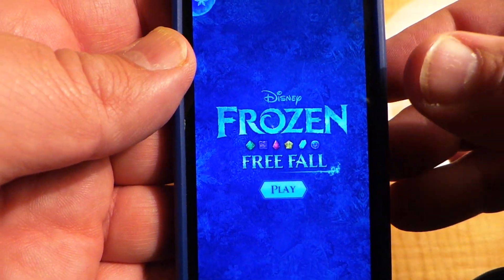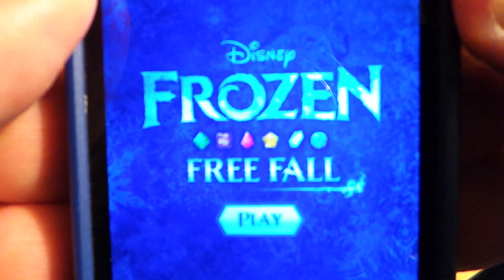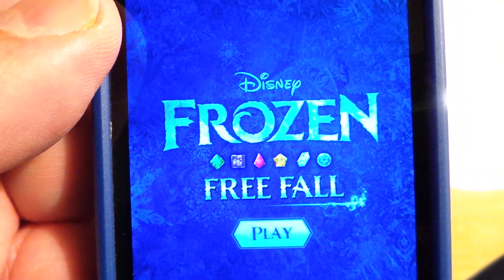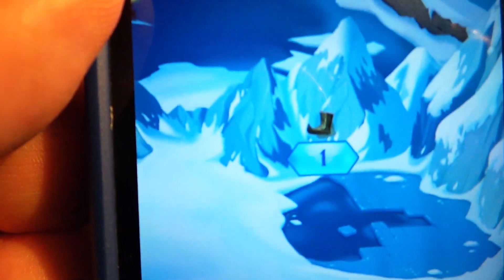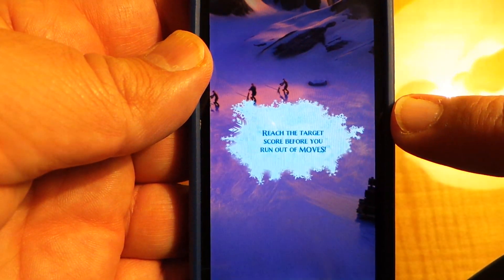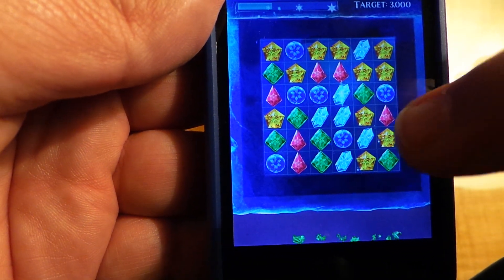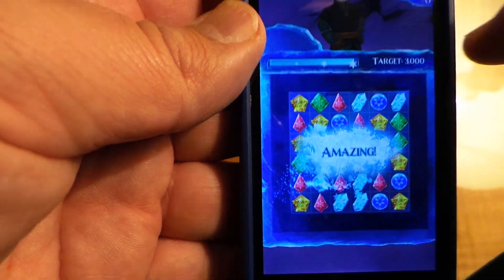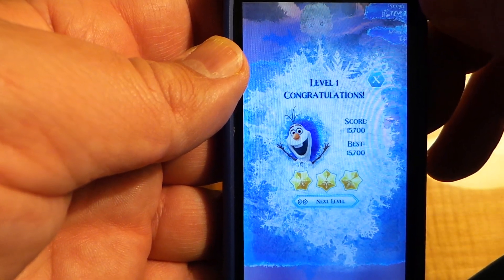TOP FREE APPLE GAME DISNEY FROZEN FOR KIDS REVIEW ON APPLE IPHONE 5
BEST FREE TABLET / IPHONE GAME SHOWN HERE ON IPHONE 5
ITS CANDY CRUSH FOR THE YOUNGER REALLY BUT WELL DONE WITH A DISNEY TWIST